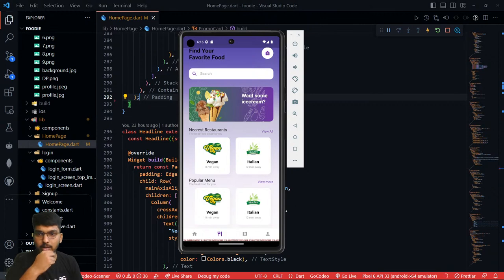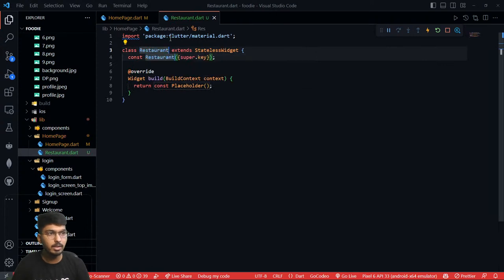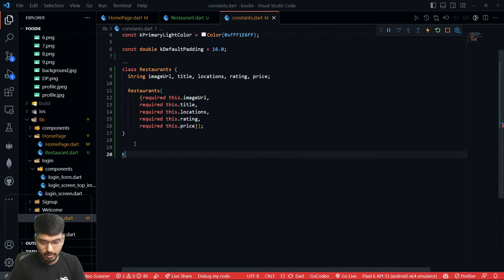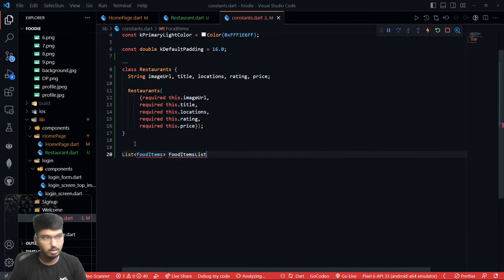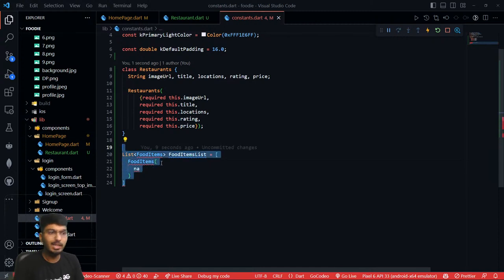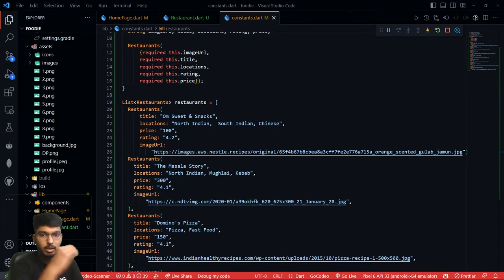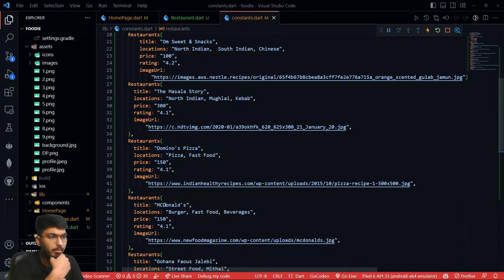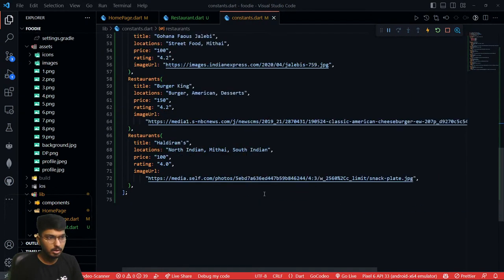Flutter App Development: Food Delivery App #3 | Flutter Projects | GeeksforGeeks Development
Flutter, a popular open-source framework for Mobile App Development, offers a range of benefits, including cross-platform development, fast development cycles, and customizable UI components. As the mobile app market continues to grow rapidly, the demand for high-quality apps built with efficient and effective tools like Flutter is also on the rise.

In this video, we'll guide you on how to build a food delivery app using Flutter. We'll cover everything from designing a responsive UI to implementing essential functionalities such as adding items to cart, payment processing, and order tracking.  By the end of the video, you'll have a fully functional food delivery app that you can customize and deploy to the app store.